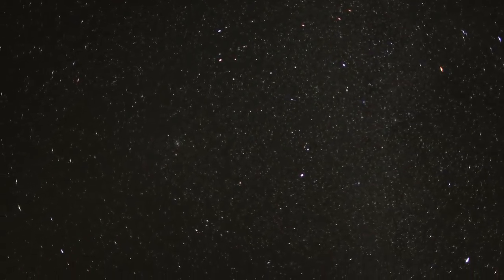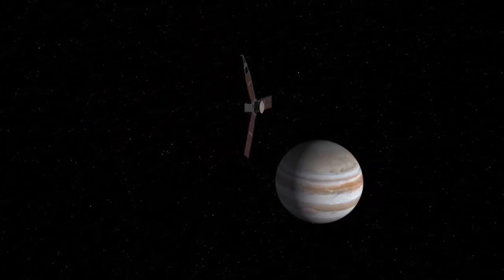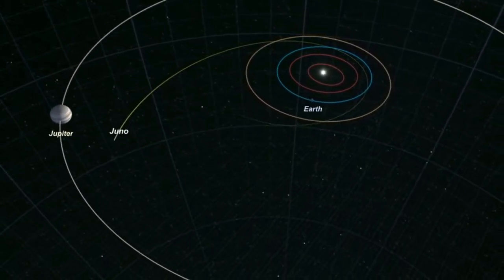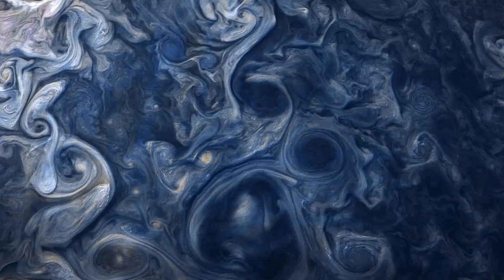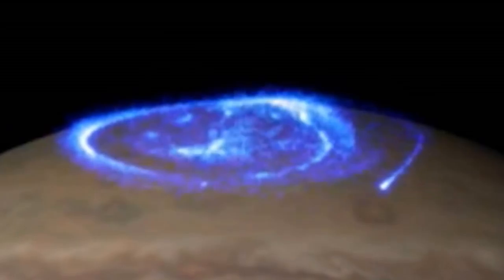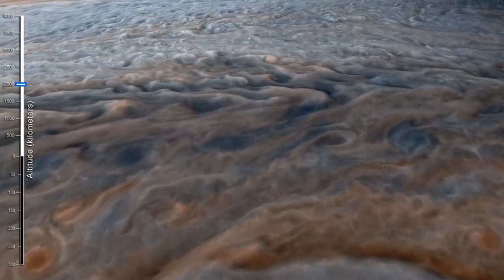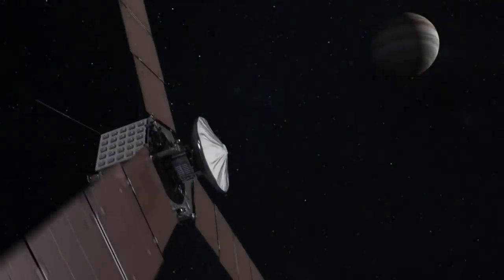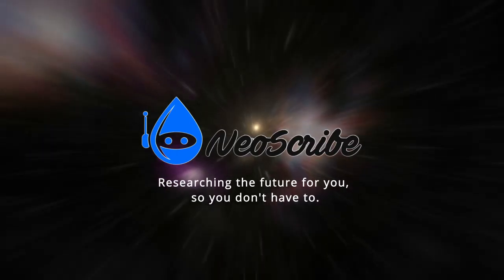A Fantastic Voyage To Jupiter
We have all done it, we have all looked up at the night sky and wondered what it’s like up there?
Your head swims at the idea of BILLIONS of stars in our galaxy.
Then your mind stretches at thought that there are billions of GALAXIES beyond our own!
And as your mind expands, you feel increasingly small, and stuck… bound by gravity.
You stare up a little more, your mind drifts, you feel hungry, Chick-fil-A? Pizza? And you return inside where it’s warm.
But we aren’t stuck, we can travel throughout the universe through the extension of technology.
And today, with the help of an internet connection, NASA and the Juno Spacecraft we will take an epic journey to Jupiter!
The Juno mission was selected in 2005 with the primary goal to understand the origin and evolution of Jupiter.
The Juno Spacecraft was built by Lockheed Martin and is the farthest travelling solar powered spacecraft ever using the largest solar array ever put on a spacecraft, as it orbits Jupiter, it is only receiving 4% of sunlight as we do on Earth.
The spacecraft has three panels each measuring 2.7 by 8.9 meters.
Juno was launched in August 2011 from the ULA’s Atlas V rocket.
Do you ever travel somewhere and feel like you’re going in circles or loops?
Well that is Juno did on its way to Jupiter.
As you can see it launched in 2011 reaching earth’s escape velocity.
It takes a long arc past Mar’s orbit…
Then in September 2012 it slightly changes its path back towards Earth…
It flies past Earth in October 2013 where it receives a gravity assist speed boost and slings back out towards Jupiter gaining close to 4 km per second in speed.
As it approaches Jupiter, it reaches speeds of around 210,000 km/h! And then finally you see it slow and captured by Jupiter’s gravity and arriving in July 2016 ending a 2.8 BILLION km trip!
Over the past 19 months since Juno’s arrival, Juno has been making long flat 53 day orbits around Jupiter that takes the spacecraft right next to the planet.
And travelling so close to the planet, Juno has been capturing the most astonishing images of Jupiter ever.
Look at these color enhanced mesmerizing images!
The pictures you see are ultra-close-up images taken from Juno as it was anywhere from around 4,000 to 10,000 km from the clouds that you see.
That may seem like long distances, but it’s not next to Jupiter which has a diameter over 140,000 km!
Alright, aside from the awesome pictures, Juno has collected data that has changed what astronomers previously thought about the planet.